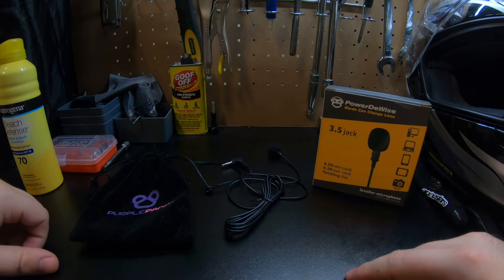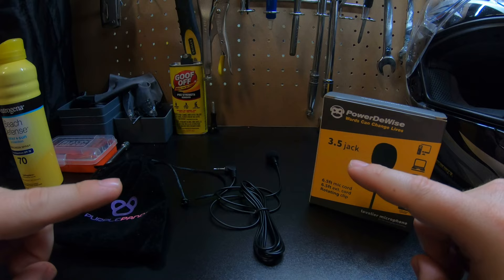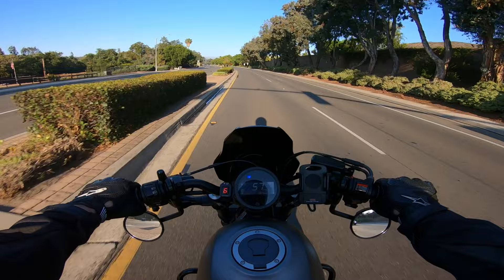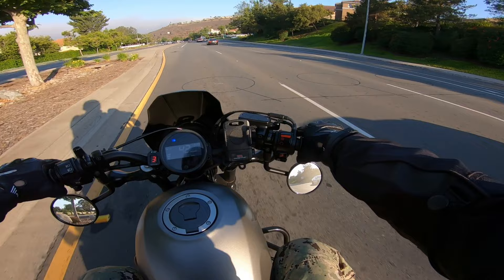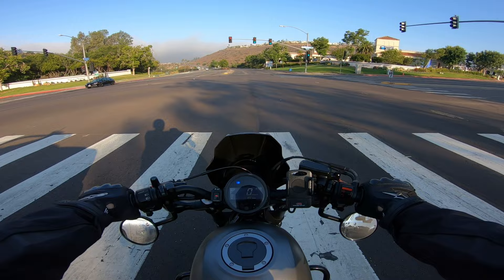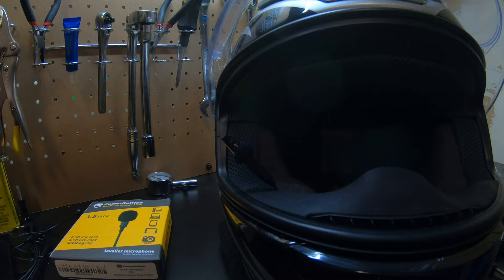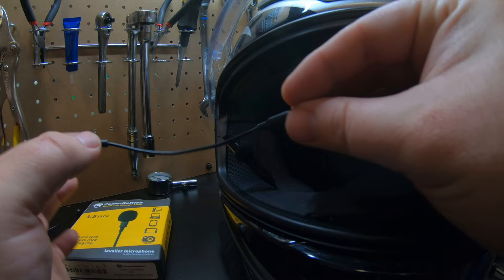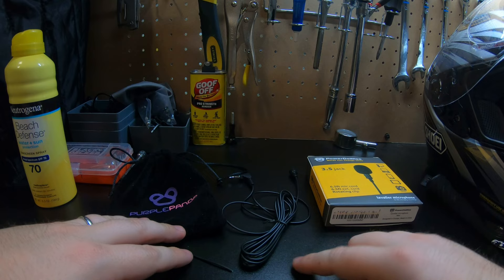The Best Motovlog Microphone || Purple Panda vs Giant Squid vs PowerDewise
After several failed experiments with some of the most recommended microphones on the market I have finally found the solution. Watch the whole video to see exactly what mic is the BEST to use!

AKG Headphones:

Links to buy the equipment I use to Motovlog-

Purple Panda Lavalier Mic:

Hero 4 Skeleton Case:

Gopro Helmet Mount Kit:

My Favorite Moto Maintenance Tools-

Motion Pro Chain Alignment Tool:

Motion Pro Slack Setter:

Chain Grunge Brush:

Chain Cleaner/Lube Kit: